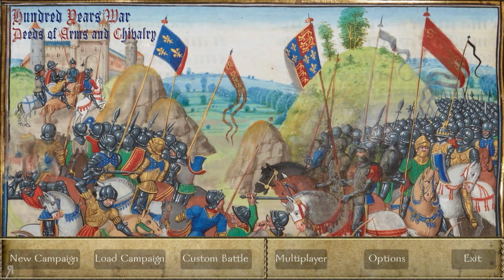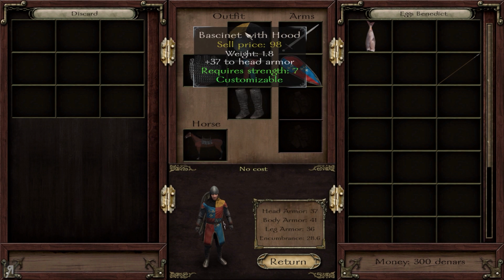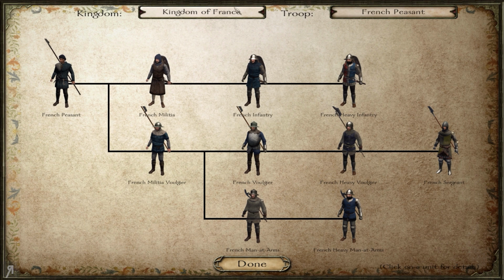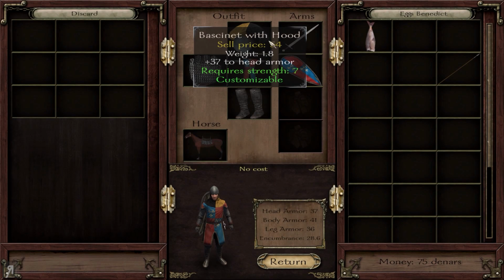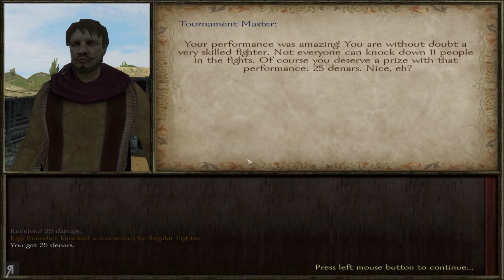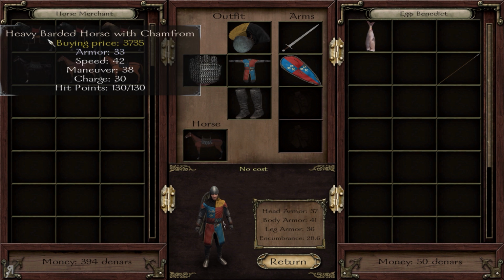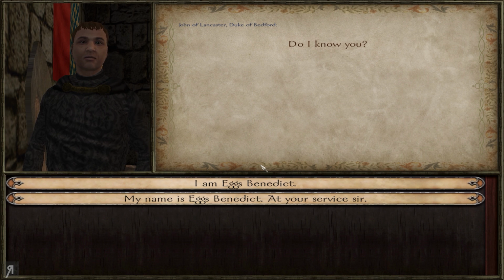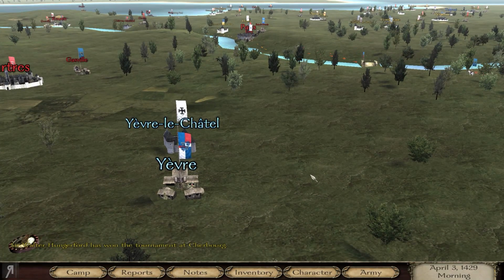Let's Play DEEDS OF ARMS AND CHIVALRY Warband Mod Gameplay (SPECIAL FEATURE)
Let's Play DEEDS OF ARMS AND CHIVALRY Warband Mod Gameplay (SPECIAL FEATURE) - Join Reformia and receive your LOYALTY BADGE (among other perks)

● Giovanni Corona-M. ● Jemog1 ● Roberto H. ● David M. ● Op de Beeck W. ● Fyhrr Skvelt ● Rod S. ● Andrew S. ● John C. ● Kendo ● Matthew K. ● Frank F. ● Onishadow ● Kenneth R. ● Tate M. ● Sean M. ● Ole Gunnar K. ● Daniel Michael B. ● XenoDrone ● Viktor J. ● Lawrence E. ● Sebastian E. ● Colton F. ● Stean H. ● Brandon J Y. ● Mattchu N. ● Matthew M. ● Joshua N. ● Thomas M. ● Vlad C. ● Quinn H. ● EmDe ● Bence J. ● Brandon N. ● Alex C. ● Kim M. ● Alexander S. ● Yasser A. ● David M. ● Carl_ ● DEADMAN ● Pierce R. ● Mystermask ● Neppy32 ● Cosine ● Snaker ● Lordofcinder ● cHolkien ● Andreas W ● Kegan V. ● Emma L. ● Ellil